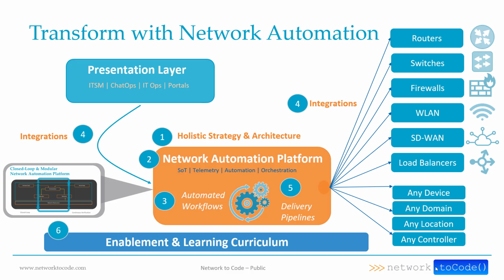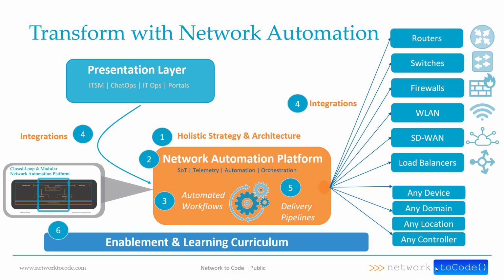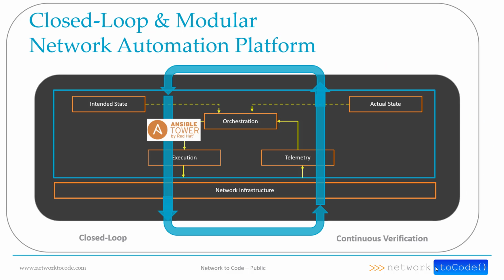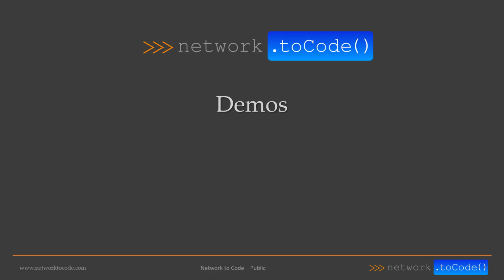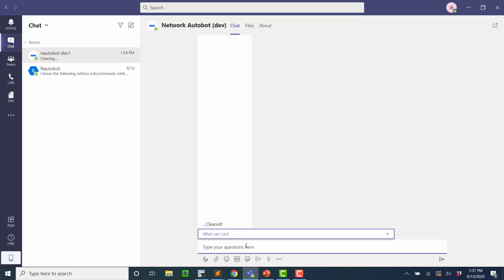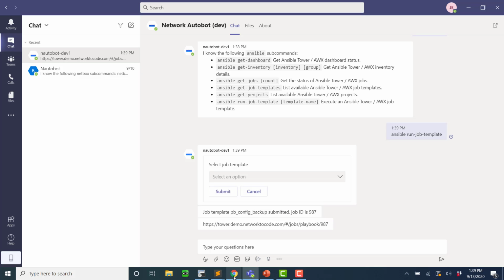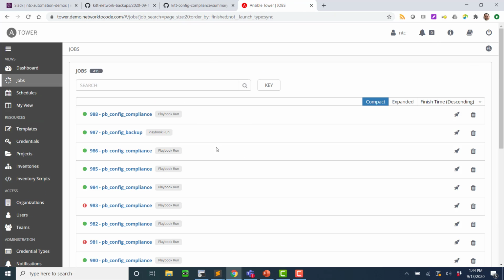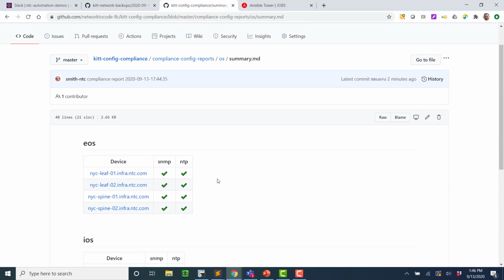Enterprise Network Automation with Ansible, AnsibleFest 2020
Jason Edelman gives a live demo of a network automation platform built around Ansible Tower. You’ll get to see how you can gain visibility into Tower using ChatOps and also how Ansible and Tower can be used to build a comprehensive solution for network configuration compliance, ensuring each and every device is configured exactly as it should be.